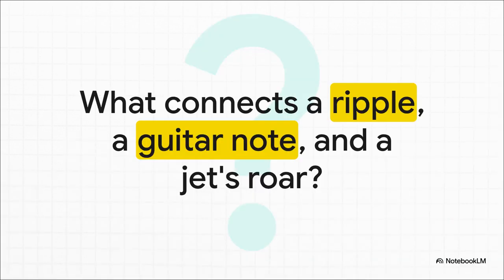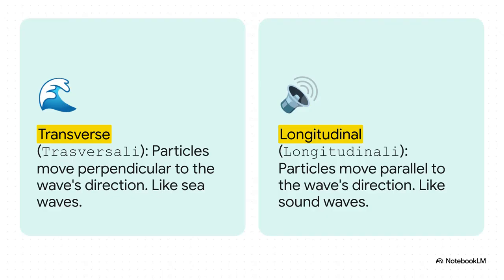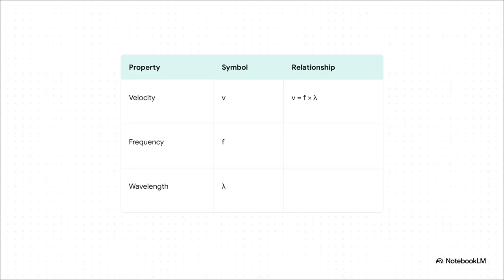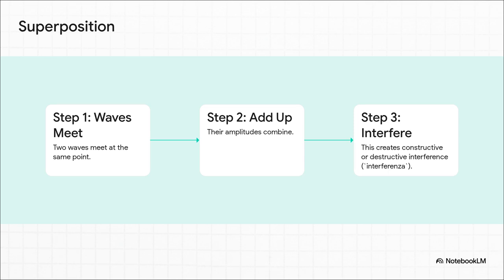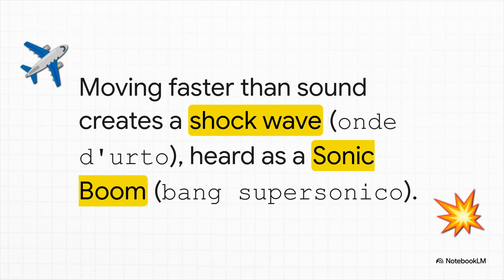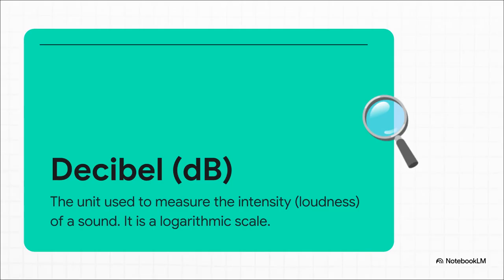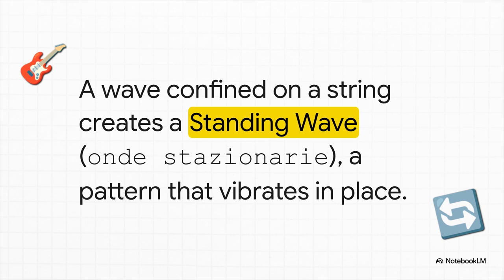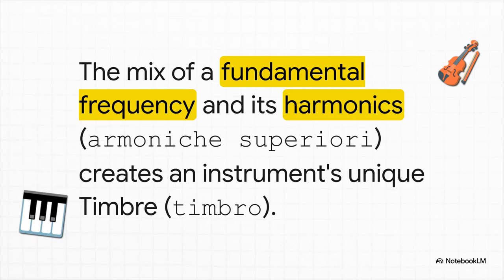26 FR fisica onde e acustica video